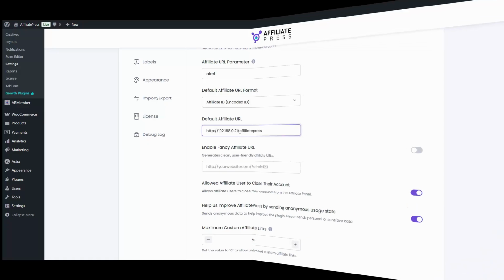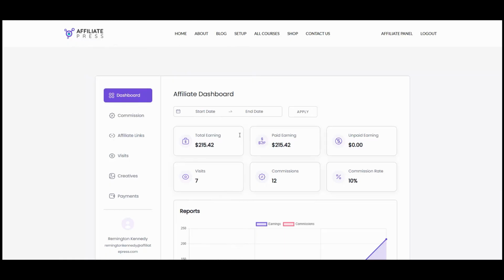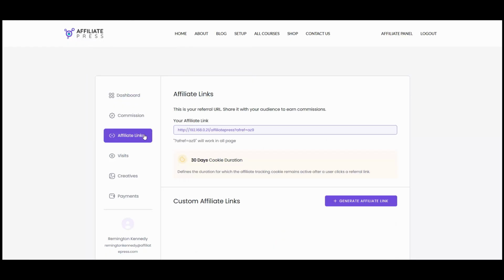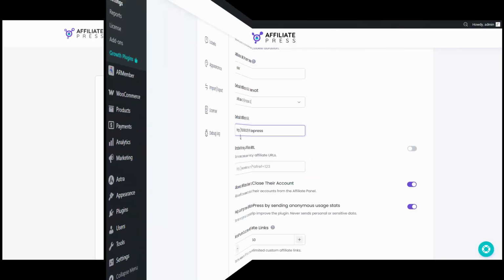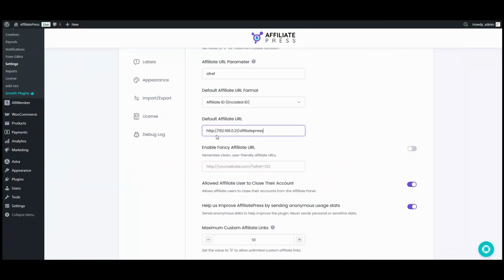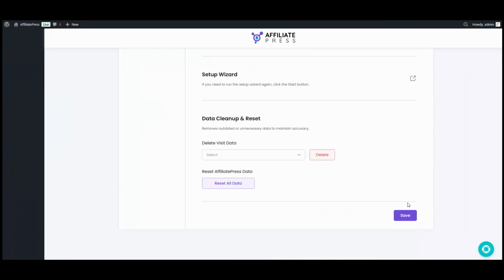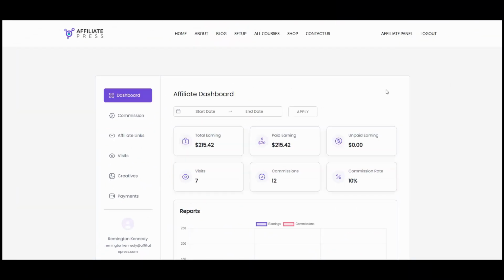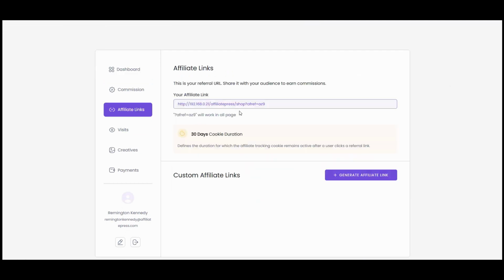How to Change Default Affiliate URL in AffiliatePress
Want to send users to a custom page instead of the default affiliate URL in AffiliatePress? 🚀

In this tutorial, you’ll learn how to change and customize the default affiliate URL in AffiliatePress so your affiliates can promote the exact pages you want including WooCommerce shop pages, landing pages, product pages, and more.

Whether you're managing an affiliate program for WooCommerce or running a WordPress referral system, this setup helps create cleaner and more targeted affiliate links for your users.

👉 In this video, you’ll learn:

✅ How to access AffiliatePress General Settings
✅ How to change the default affiliate URL
✅ How to set a custom WooCommerce shop page URL
✅ How affiliate users can view affiliate links
✅ How to generate affiliate links from the user panel
✅ How to save and apply affiliate URL changes
✅ How to verify updated affiliate links from the frontend

⏱️ Timestamps:
00:00 - Introduction
00:06 - Open AffiliatePress Settings
00:10 - View General Settings Page
00:13 - Default Affiliate URL Option Explained
00:18 - Open Affiliate User Panel
00:22 - Open Affiliate Links Tab
00:25 - View Affiliate Links & Cookie Duration
00:32 - Return to Backend Settings
00:34 - Change Default Affiliate URL
00:48 - Reload Frontend Page
00:51 - Verify Updated Affiliate Link

💡 Custom affiliate URLs help improve promotions, track targeted campaigns, and create a better affiliate experience for your users.

💬 Have questions about AffiliatePress affiliate URL customization? Drop them in the comments below!